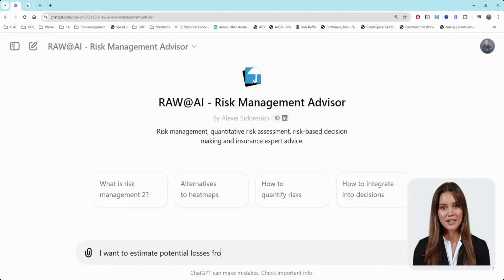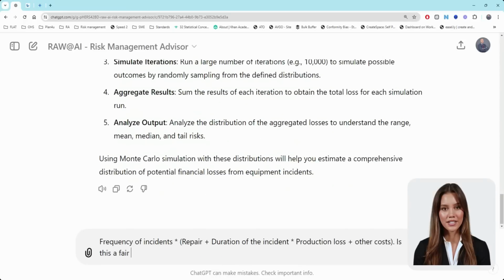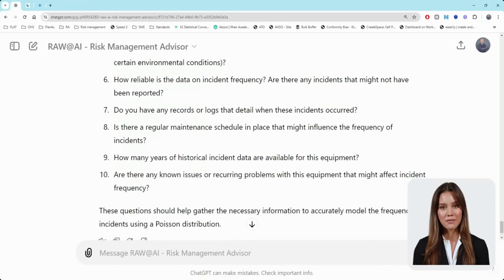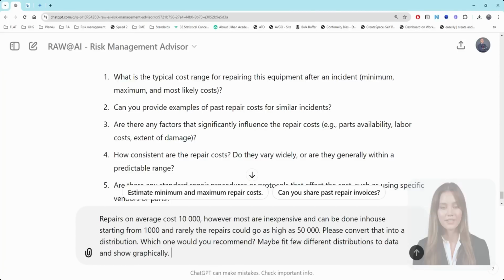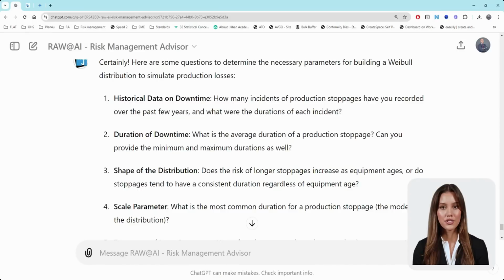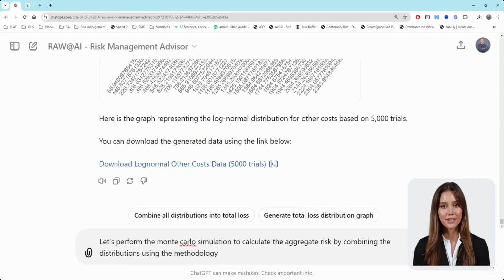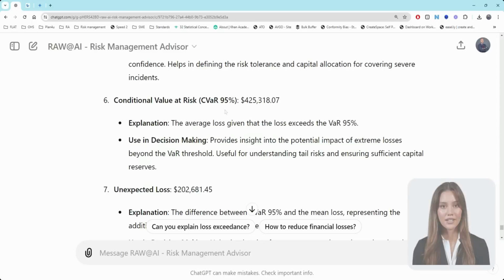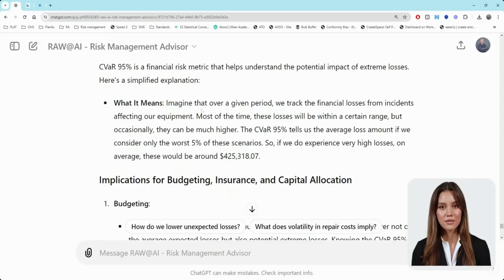When it comes to risk management, are your traditional methods leaving money on the table?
In a recent deep dive, I leveraged AI to evaluate incident impacts and was astonished at the significant differences between expert intuition and hard data. Utilizing methods like Monte Carlo simulations, the results questioned long-held assumptions and ignited discussions on the future of risk analysis. Come exchange ideas and let's transform the way we see risk.

The intersection of AI and expertise can redefine risk analysis, but are we ready to embrace it?

By integrating tools like SHAT GPT with conventional wisdom, I embarked on a journey to rethink how we gauge risks. The exercise revealed that when you compare qualitative insights with robust data analysis, the discrepancies are not only real but significant. Engage with me as we push the boundaries of what's possible in risk management.